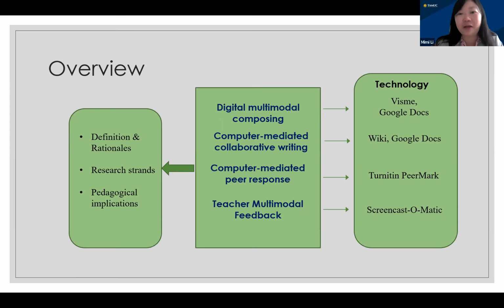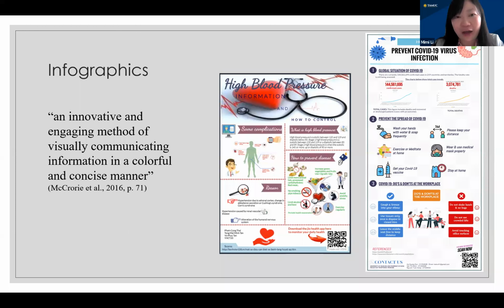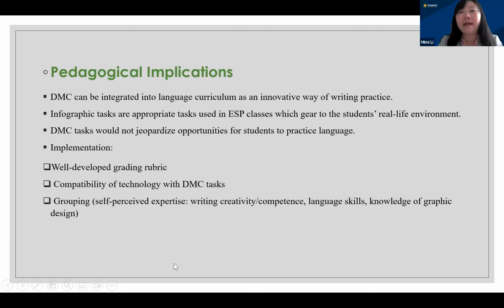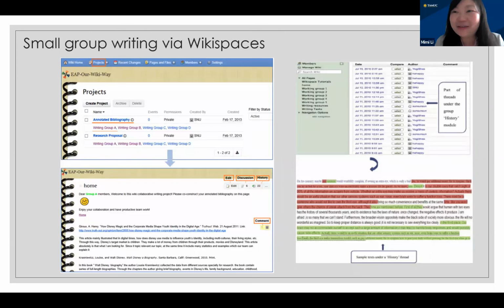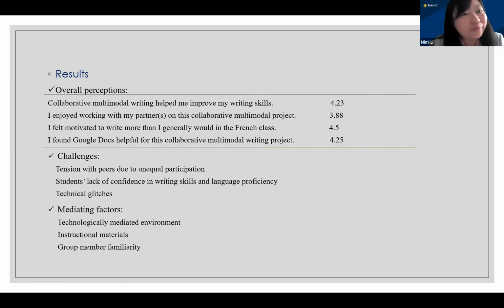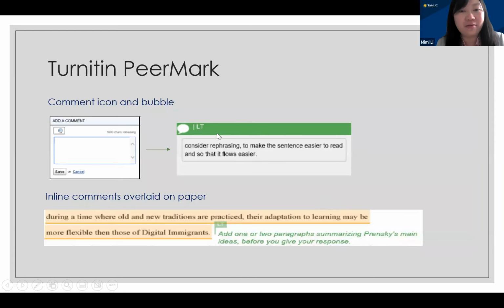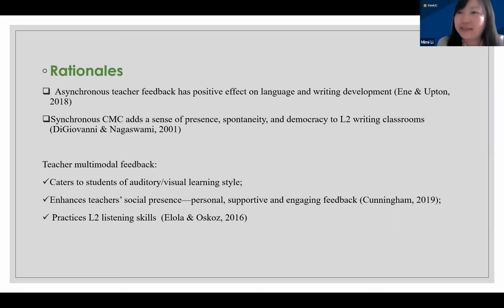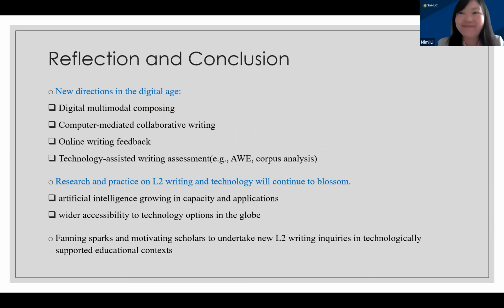L2 Writing and Technology: How Research Informs Teaching (Mimi Li)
New technology in the digital age has been revolutionalizing the ways of our communicate and knowledge construction, and dramatically changing the landscape of second language (L2) writing (Li & Storch, 2017). Digital technologies have impacted "the ways we write, the genres we create, the authorial identities we assume, the forms of our finished products, and the ways we engage with readers" (Hyland, 2016, p. 40). This presentation will explain multiple up-to-date research areas of second language writing and technology, including digital multimodal composing, computer-mediated collaborative writing, teachers' multimodal feedback, online peer response, automated writing evaluation, and corpus-assisted writing instruction. Regarding each area, relevant definitions and rationales, research strands, as well pedagogical suggestions will be discussed. Audience will enhance their understanding of L2 writing tasks in the digital environment and will be motivated to explore the impact of new technologies on writing processes, products, and language development through research and instructional practices.